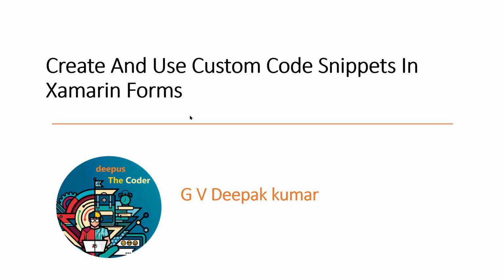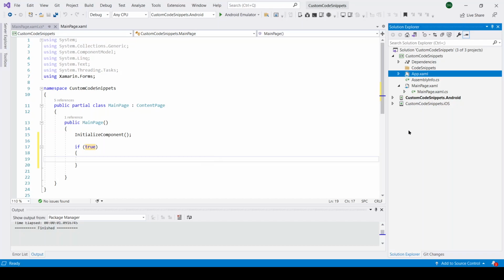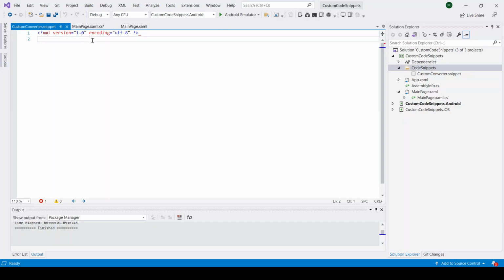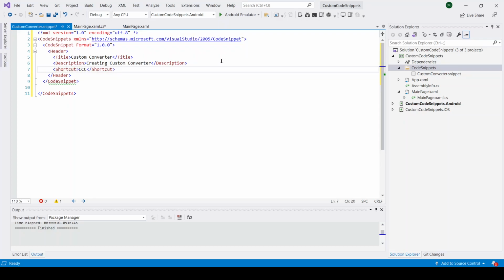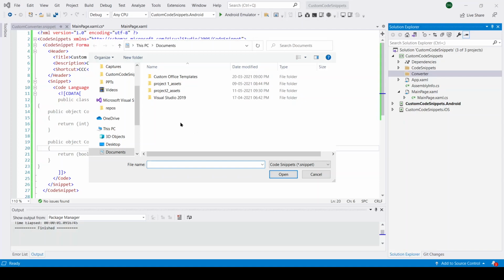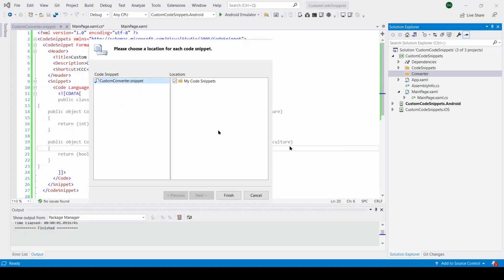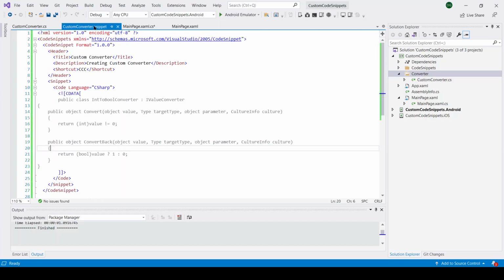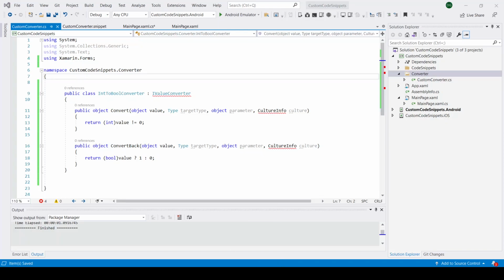Create And Use Custom Code Snippet in Xamarin Forms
Code snippets are used for speed up the process of writing code by reducing writing repetitive code. Visual studio provide some default code snippets. In this video I am explaining about how to create and use custom code snippets in xamarin forms.